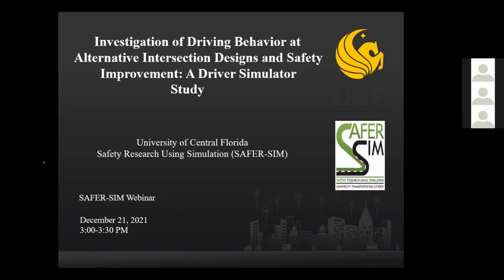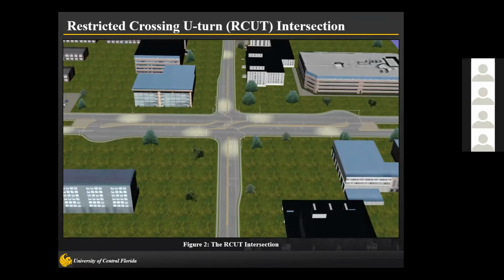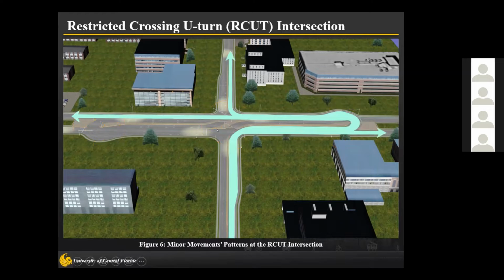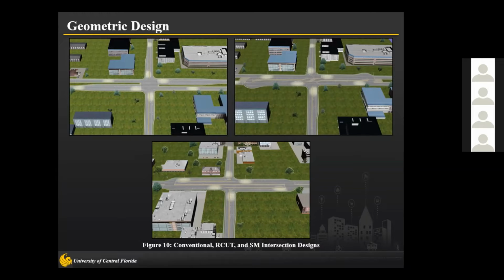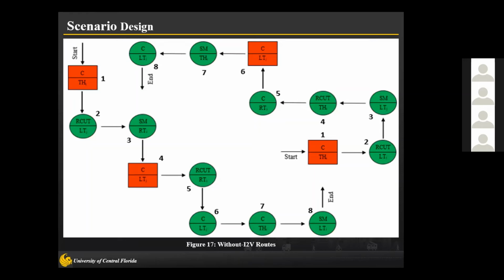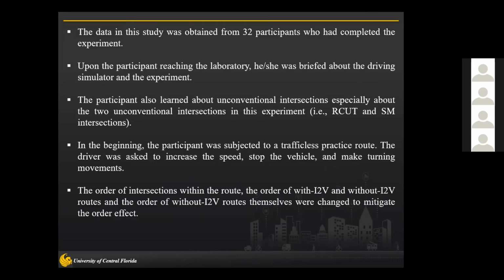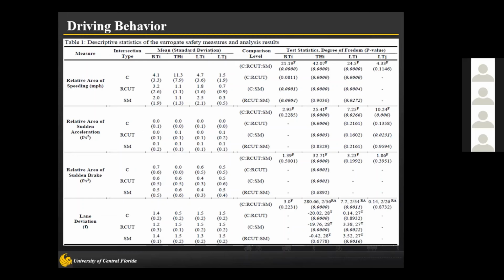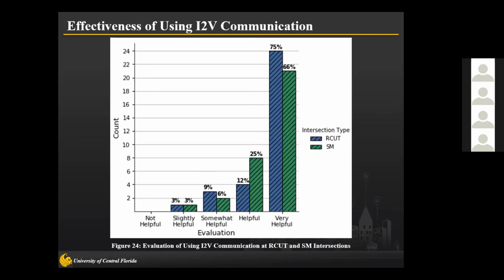Investigation of Driving Behavior at Alt. Intersection Designs and Safety Improvement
Presenter: Ma'en Al-Omari from the University of Central Florida

This research project aimed to investigate the safety aspects of the shifting movement (SM) interstation design. A driving simulation experiment was conducted in this study in order to evaluate the traffic safety at the SM intersection design and to determine the extent of confusion that drivers could have while crossing this intersection design in comparison with conventional and Restricted crossing U-turn (RCUT) signalized intersections. Furthermore, evaluation of the effect of implementing the infrastructure to vehicle (I2V) communication on driving behavior and traffic safety improvement at unconventional intersections was also accomplished in this study.